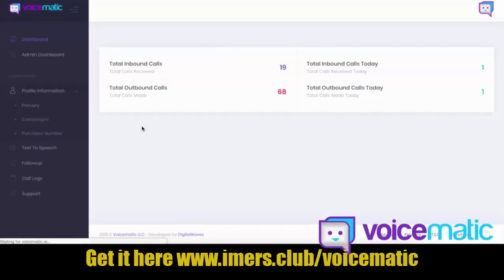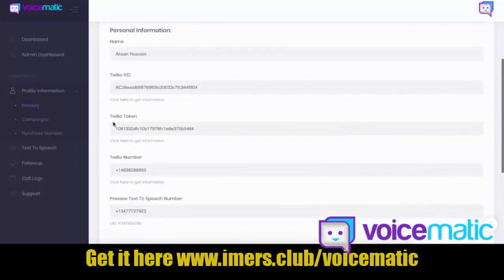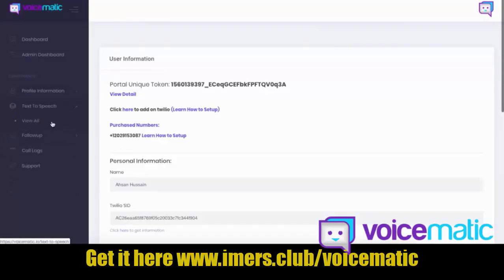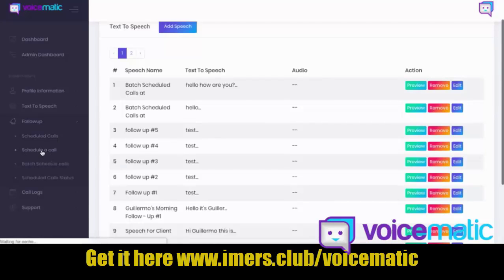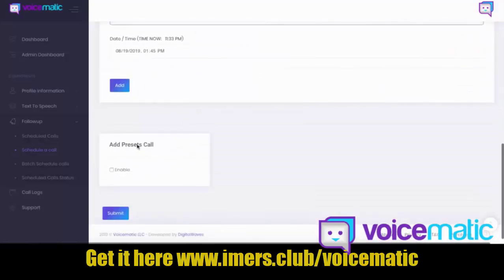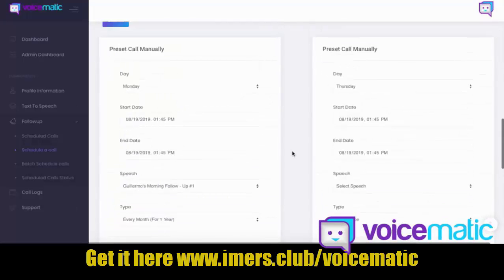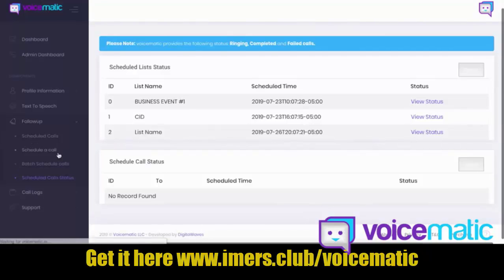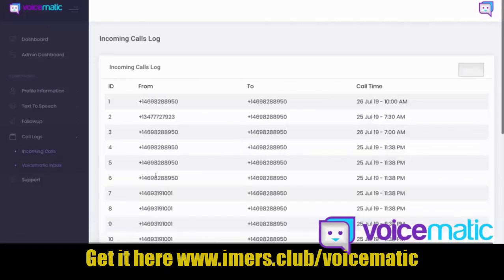Easily Create Highly Converting Text to Speech Messages for use during Holiday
Now You Can Automatically Return All Your Incoming, Missed or Dropped calls, and Follow With Clients And Prospects Consistently, Using The World's First Artificial Intelligence Voice Autoresponder.
Voicematic helps you close more deals & increase your profits easier and faster than ever before, using pre-set voice sequences. without having to lift a finger!
Full Commercial Rights Licence included to help you monetize it…

Automatically send followup messages to leads and customers via drag and drop calendar without touching the phone.
Easily Create Highly Converting Text-to-Speech Messages for use during Holidays, Sales, Promos, Deals etc. in minutes
Easily Upload your own pre-recorded MP3 Audio Messages or use the Voicematic AI text-to-speech creator to create them
​Easily Create & Deploy Voice Sequences to go out using your Preset intervals
​Easily Track Total inbound, outbound and dropped calls made daily or all time.
​Full Commercial Rights in included! - Make Money Creating Voice Follow-up Campaigns for Local Clients
​Manage Multiple Client Accounts within our user friendly Dashboard

Finally!! The ULTIMATE Solution To Prospects Follow-ups, Leads Conversion, and Contacts Management by Phone is Here!
Prior To Voicematic, following up with prospects, leads and customers by phone was often tedious, time consuming and a big drag on the mental well-being of most entrepeneurs, executives and staff.
Now, With Voicematic, Following Up On Missed, Dropped And Incoming Calls Automatically and Instantly Without Lifting a Finger Has Never Been Easier!
Here Are Some Amazing Things You Can Do With Voicematic To Take Your Business Leads, Prospects and Contact Management To The Next Level

    Create Unlimited Text-Speech: Create an endless amount of text to speech messages for all seasons and different promotions.
    ​Resell a Unique Service No One is Offering: Right now, VoiceMatic is the World's First AI Voice Autoresponder. There's nothing Like It!
    Maximize Your Contact List:  Now you can start generating deals & sales from your existing contact list, in a few clicks.
    Get Better Results from Every Promotion: Send offers, sales, discounts and more directly to your customer's phones for higher closing rates.
    Good Sounding AI Bots:  Unlike several text-to-speech bots, our AI bot sounds amazing and won't turn of people.

    Upload Unlimited Contacts: Push voice drops & auto responses to as many contacts as you want with a few clicks!
    ​Sell Something Customers Want:  Start Reselling something unique that local business owners need and will buy.
    Broadcast Your Voice Messages Easily:  Start creating unlimited text-to-speech voice messages in a snap without any tech skills.
    Increase Customer Engagement: Send preset automated & sequential voice messages with news, offers, tips & product updates to your list.
    ​Follow Up Leads Like a Ninja: Let VoiceMatic do the heavy lifting for you, so you close more deals without a lifting a finger.